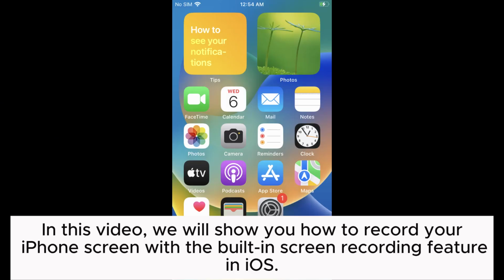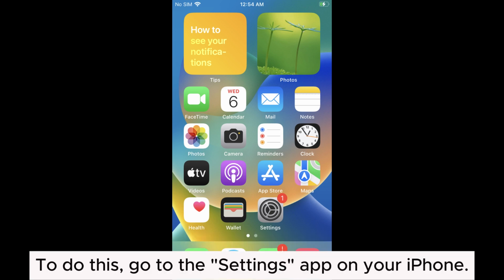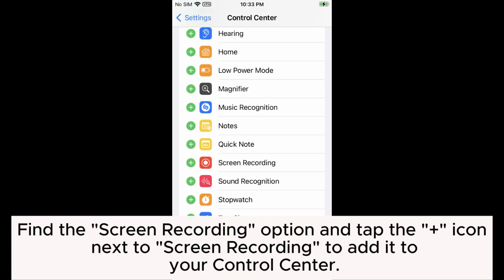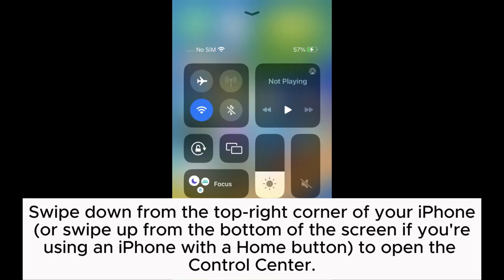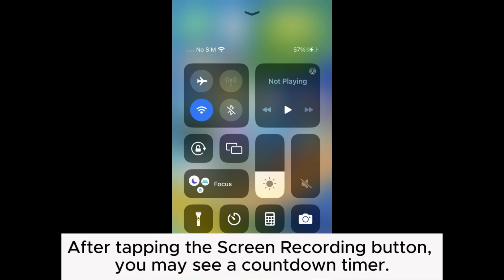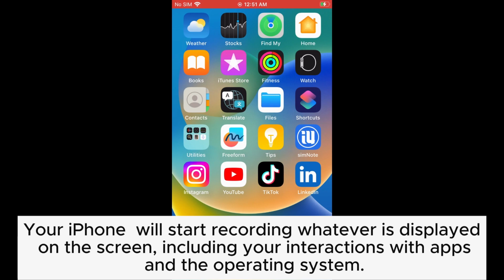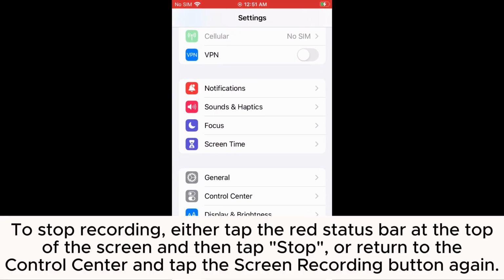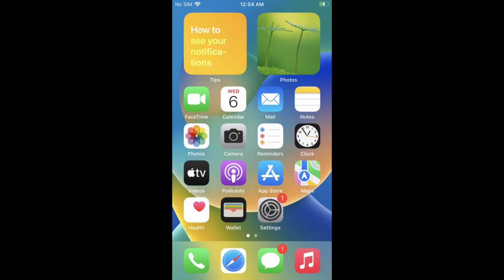How to Record Your iPhone Screen? [Step-by-Step Guide]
Recording your iPhone screen is a handy feature for capturing tutorials, gameplay, or just about anything you want to share. To record your iPhone screen, you can check this video for the step-by-step guide.

If you want to know how to record your iPhone screen in iOS 11, you can check this article